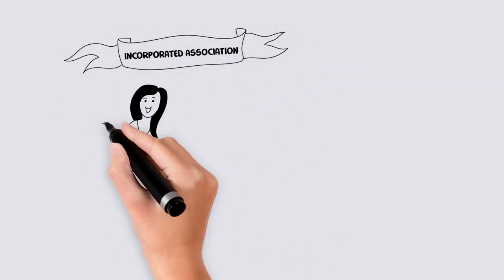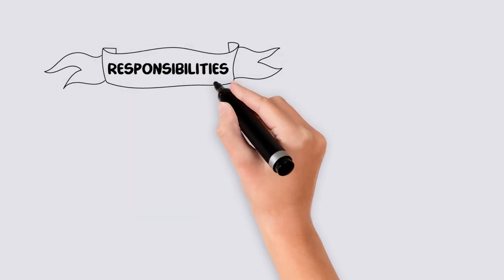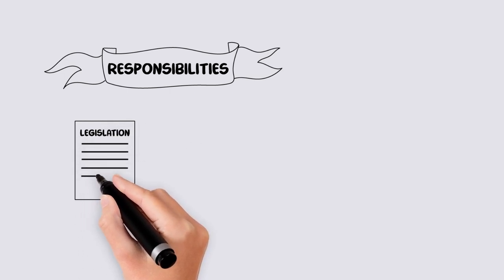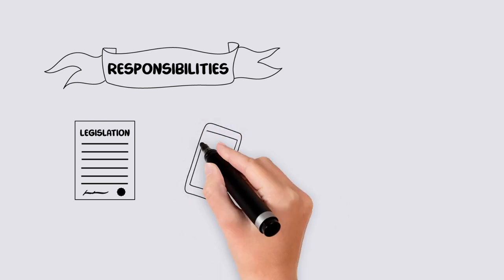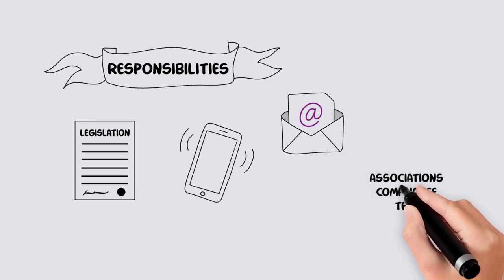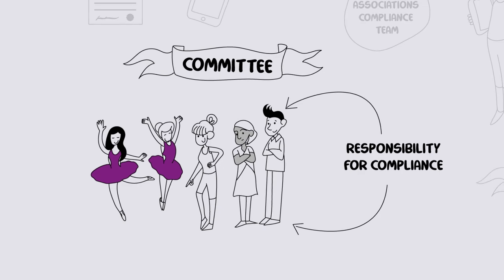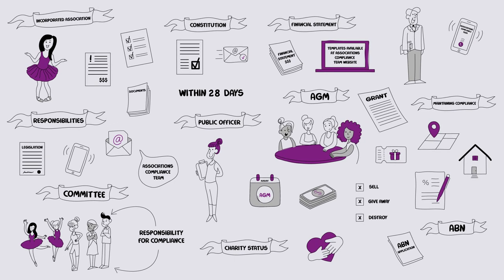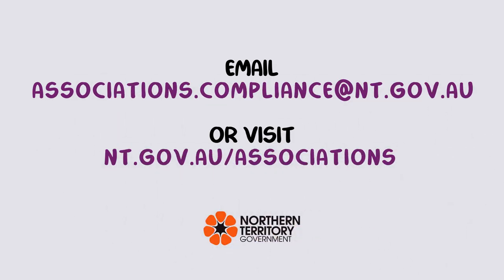Video 3 - Running an Association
Now that you are incorporated, what’s next?

As an incorporated association you have responsibilities. These responsibilities are legislated and aimed at protecting the members and the committee of the association. If you are having trouble with any of your responsibilities please contact the NT Government Associations Compliance Team for advice.

Each association is required to lodge documents within specific timeframes. If you lodge your documents outside these time frames, overdue fees may apply.

Find out more nt.gov.au/associations